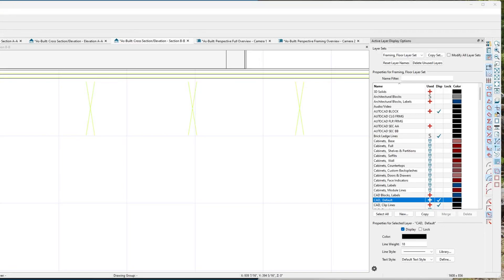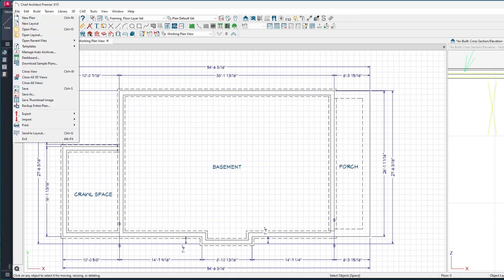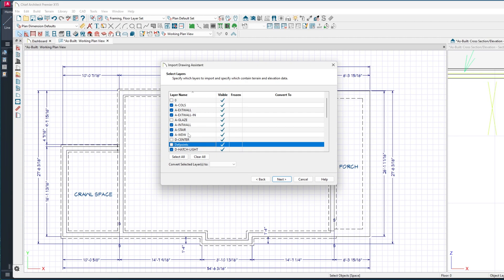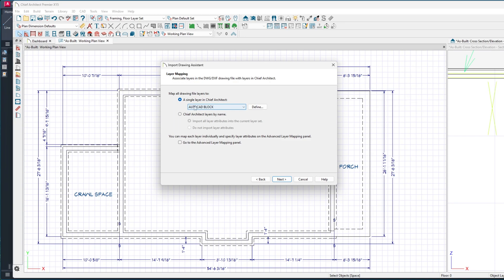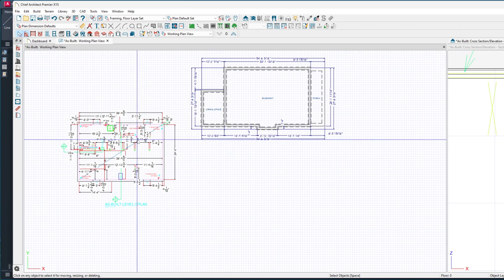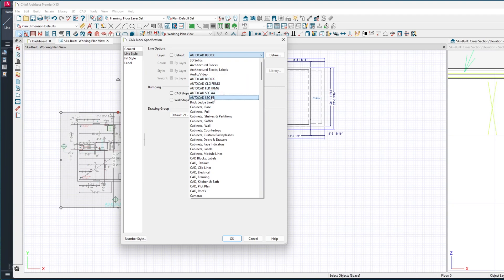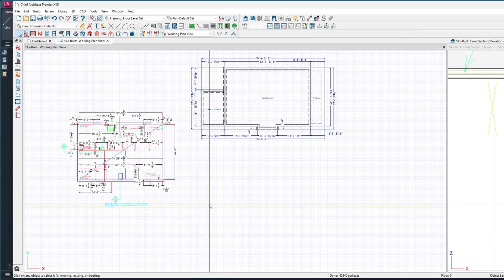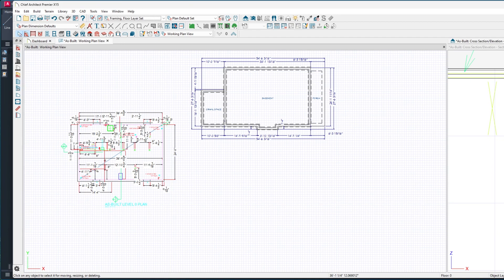Importing DWG from AutoCAD into Chief Architect X15 does not land on selected layer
I often use AutoCAD to run checks on my Chief Architect models to ensure that they are building correctly. There are two circumstances where this is important to me.

1.  On new construction, to ensure that my Material Lists produced by Chief are accurate.

2.  On remodels, restorations or additions, 1. still applies, but I also need to know that my As-Built model of existing conditions is accurate. This is particularly time consuming on some older residences built 100+ years ago when methods were different than what Chief wants to produce without a lot of manual input.

When I place DWGs into a CA model, I place them on a layer I can turn off an on with ease. During the import process, regardless of what layer I ask CA to place it on, it lands on the "CAD, default" layer each time. This seems an error in programming to me.

Mark Farrar
Knot Square Design, LLC
Butte, Montana